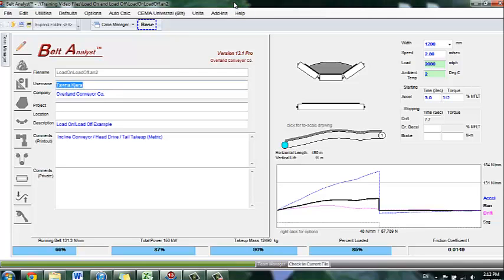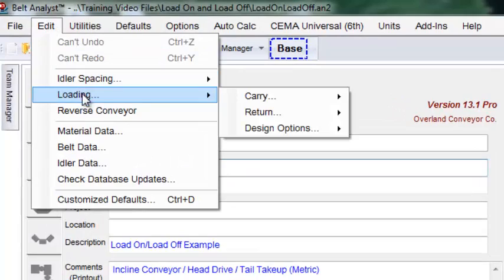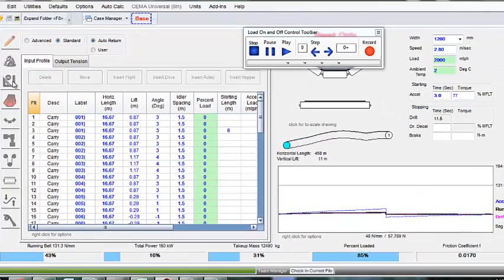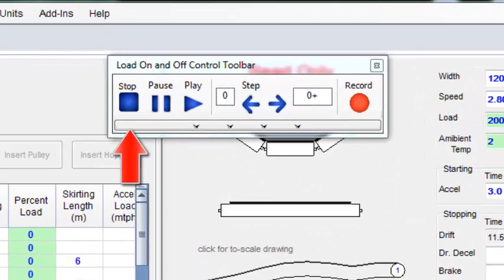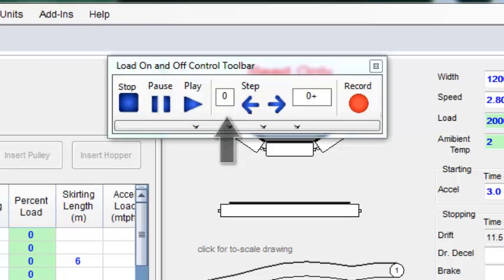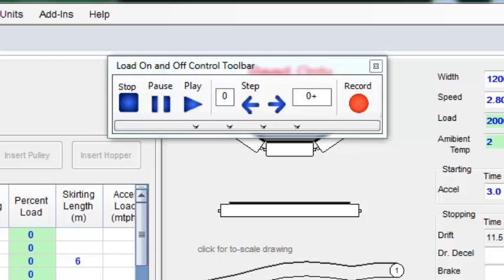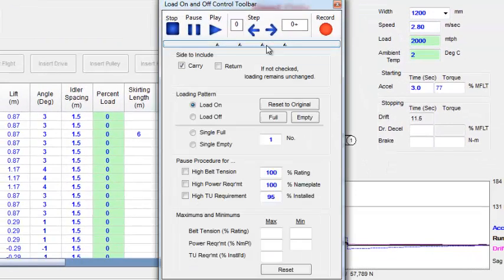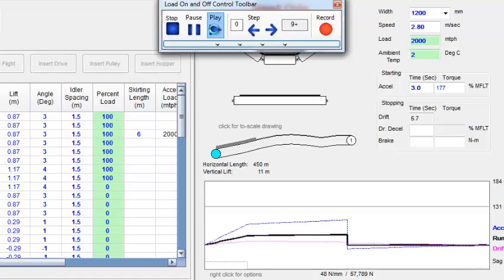Automate Loading and Unloading a conveyor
Quickly review many load cases such as loading and unloading a conveyor by running the -Load On - Load Off- feature.